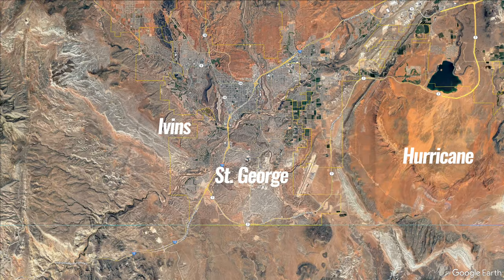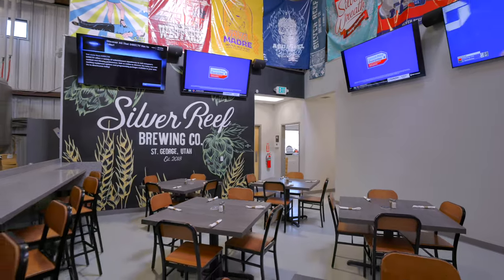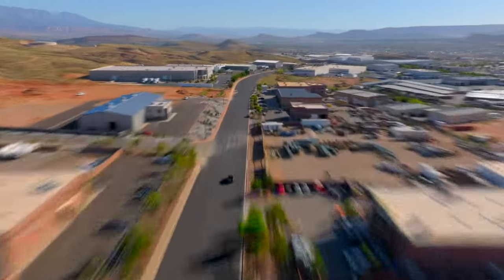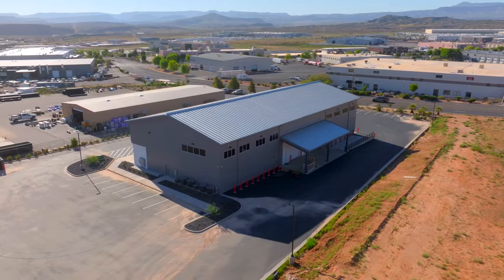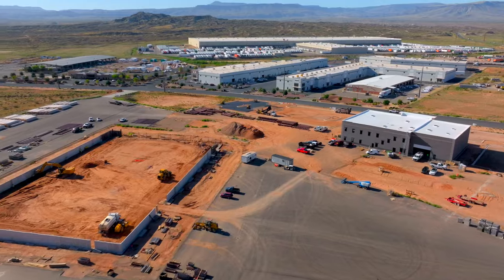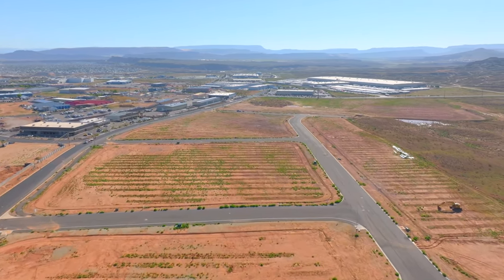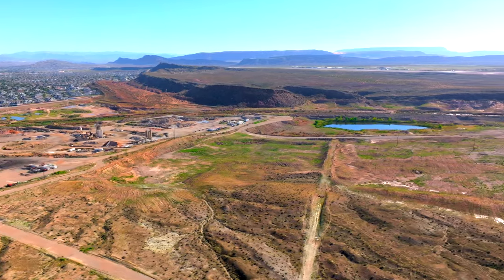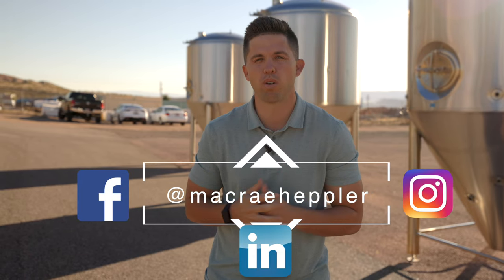What's Happening in Southern Utah: St. George - Fort Pierce Industrial Park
I'm back with another update of what's happening here in Southern Utah!🗣️This time I'm back in Fort Pierce Industrial Park in the southern part of St. George. 👀🔥

Fort Pierce continues to be a huge economic driver for all kinds of businesses both big and small here in St. George. Between the cool new restaurant, a lot of new construction being finished, and new phases of lots ready for more, there's a lot going out here. Looking forward to seeing it grow!